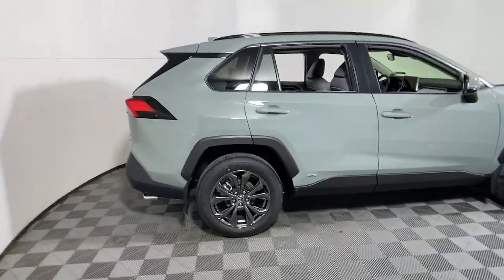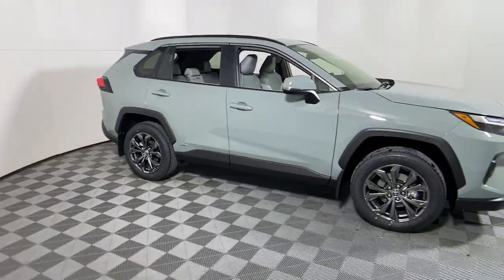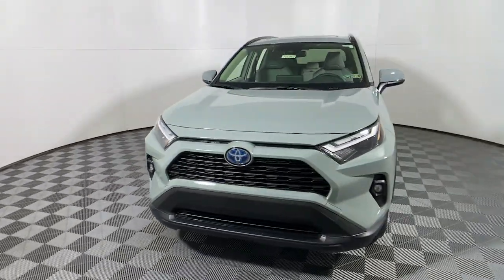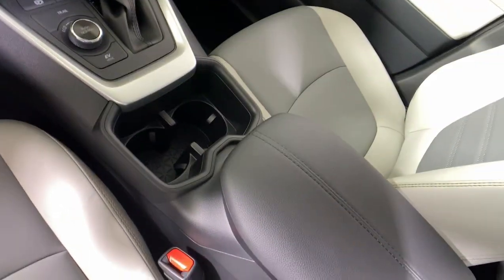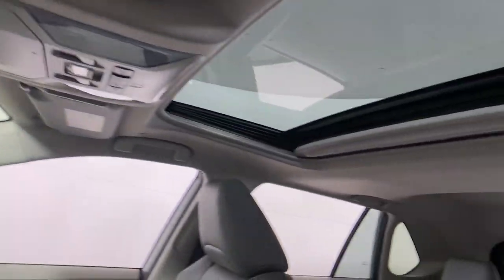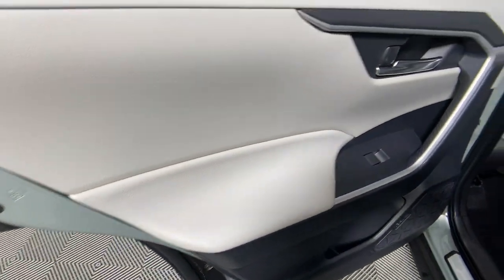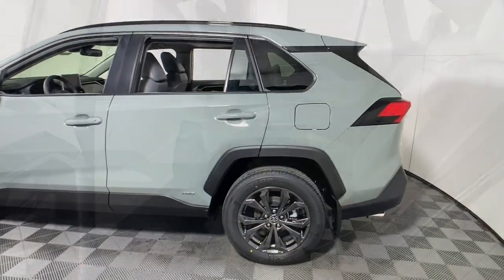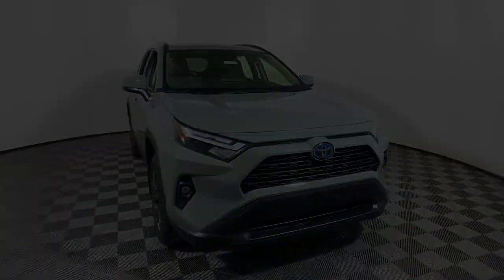2023 Toyota RAV4 Hybrid Easton, Allentown, Bethlehem, Phillipsburg and Stroudsburg PA TA4160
Lunar Rock New 2023 Toyota RAV4 Hybrid XLE Premium available in Easton, Pennsylvania at Koch Toyota. Servicing the Allentown, Bethlehem, Phillipsburg and Stroudsburg PA area.

Koch Toyota
3816 Hecktown Rd

Lunar Rock 2023 Toyota RAV4 Hybrid XLE Premium AWD eCVT 2.5L 4-Cylinder 2.5L 4-Cylinder.brbr41/38 City/Highway MPG